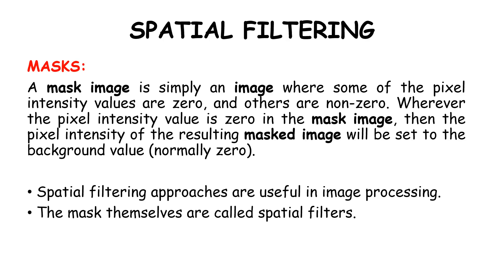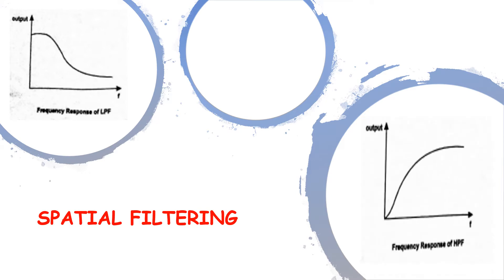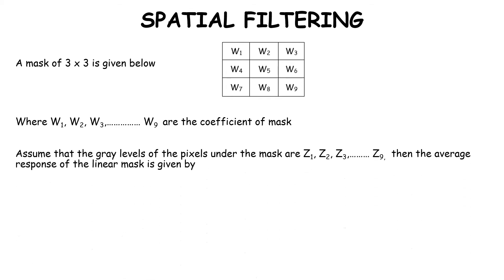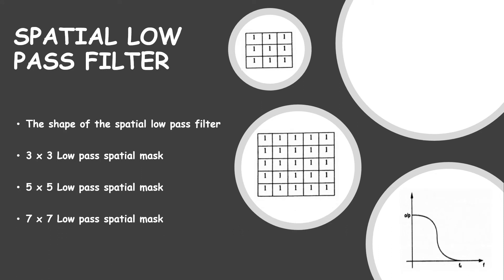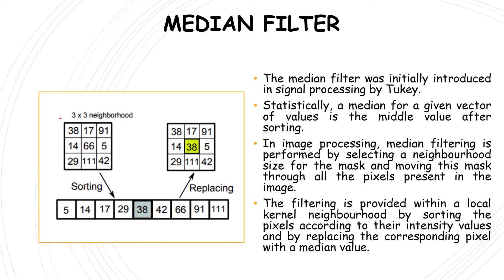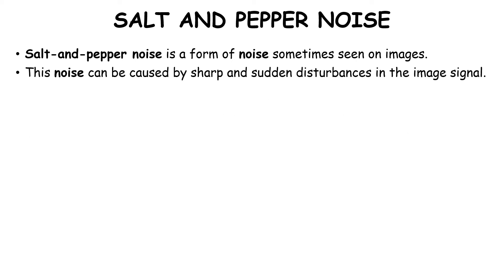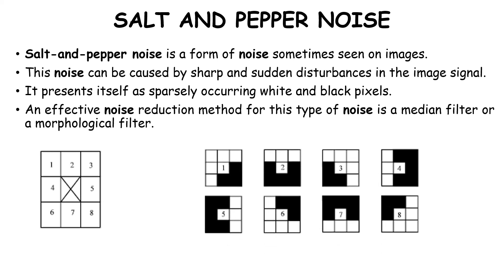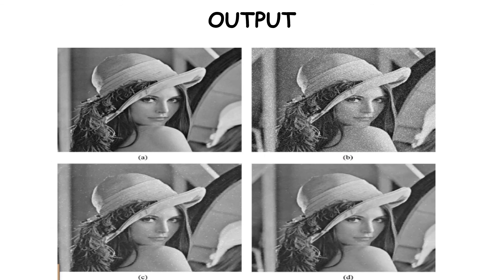SPATIAL FILTERS - SMOOTHING FILTER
T. MERLIN INBAMALAR